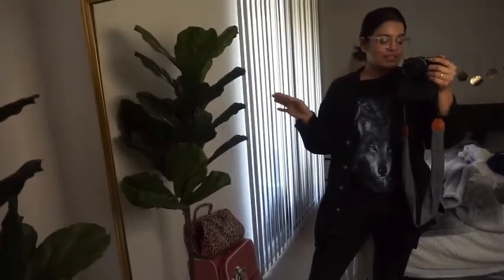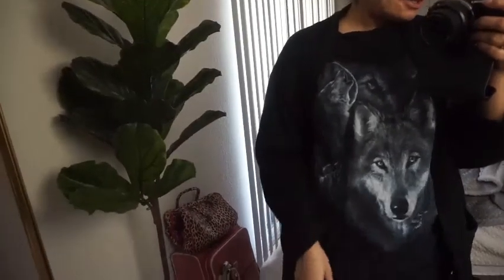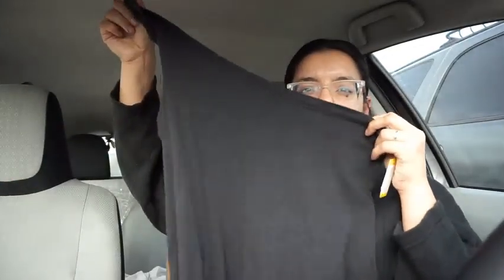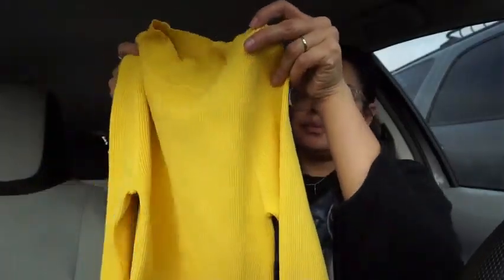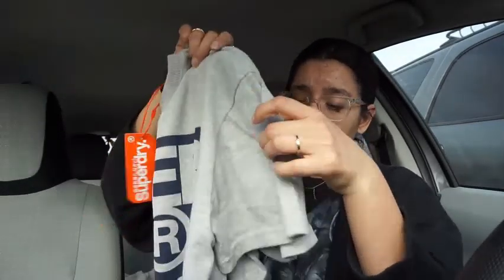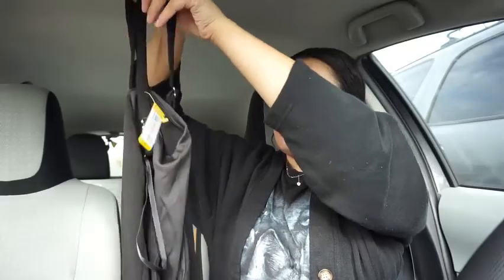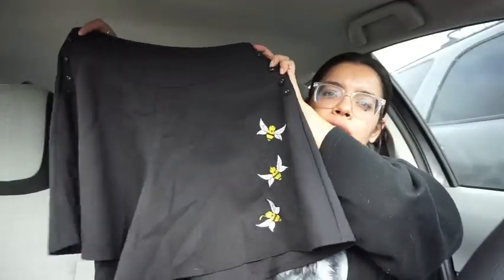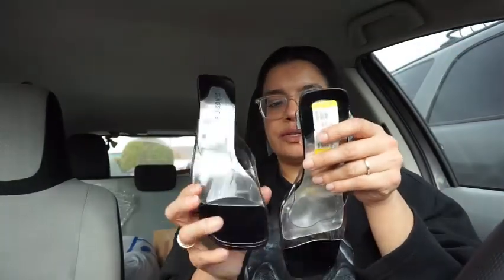Thrift With Me + Car Haul-2020 New Year's Day Sale! I found Brian Atwood! | Thrill of the Luxe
Use ARACELIVS to get $5 when you download Poshmark.